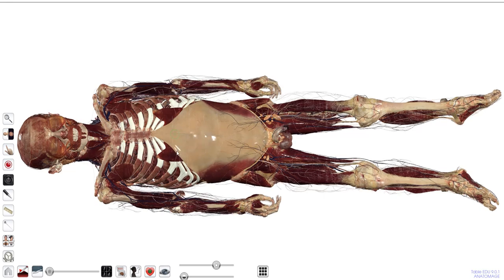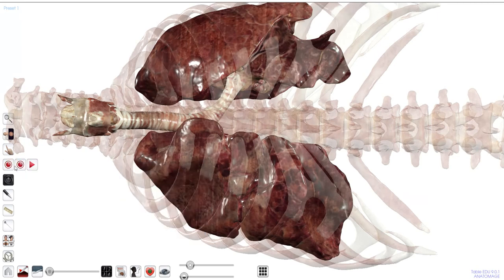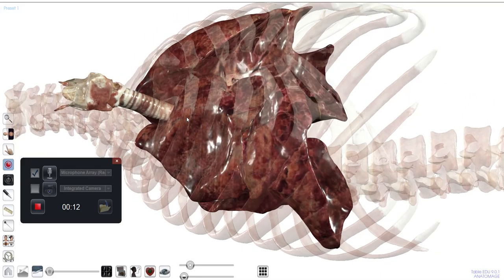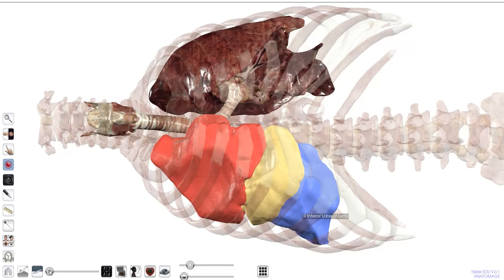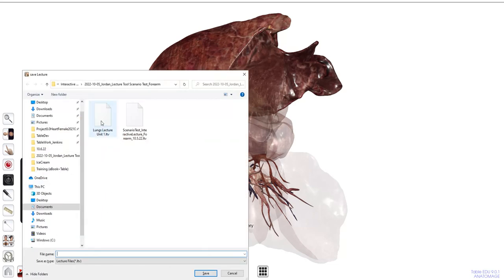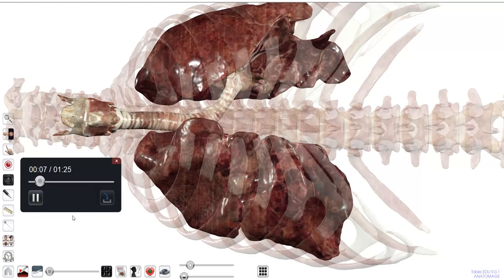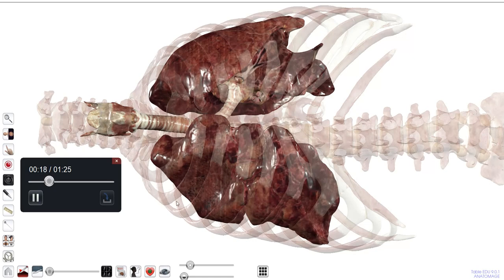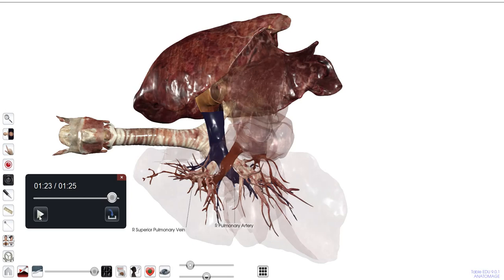How to Use the Lecture Tool